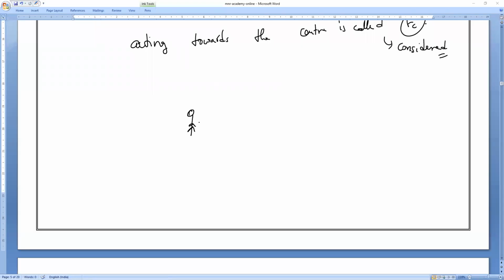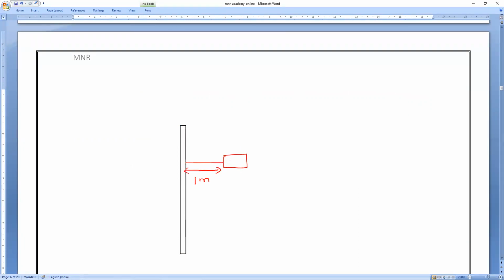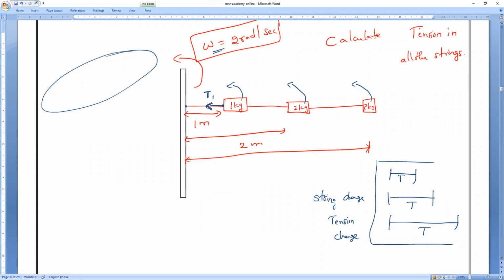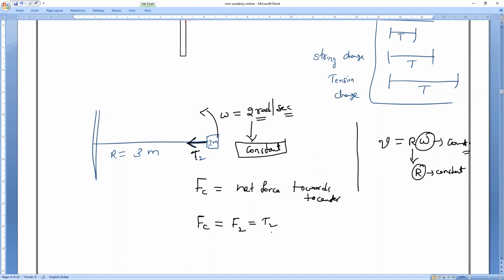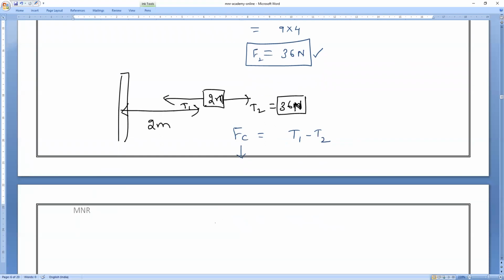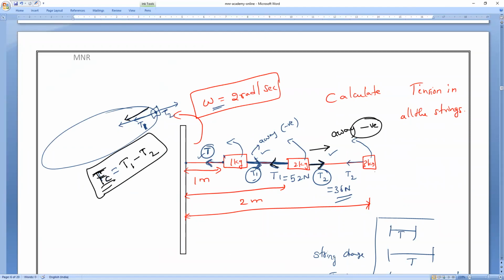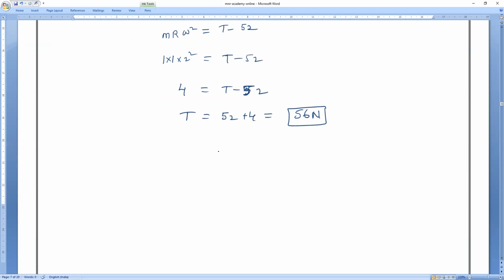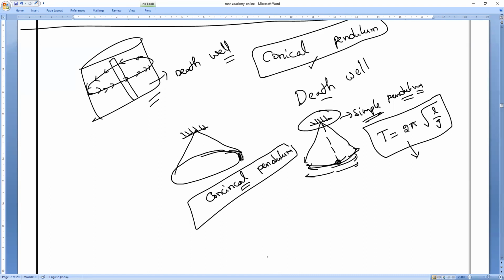Circular Motion 03| Centripetal force IIT JEE/ NEET \part-2